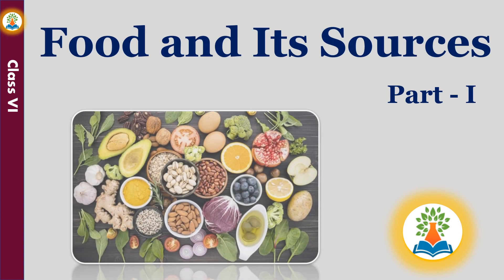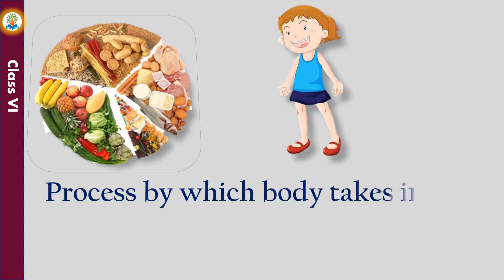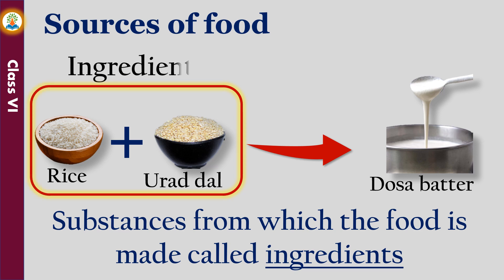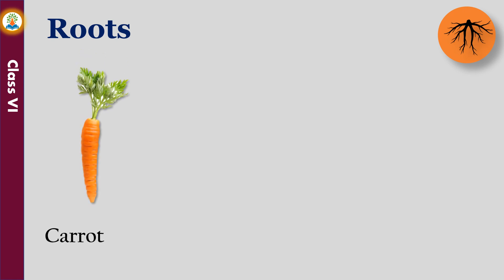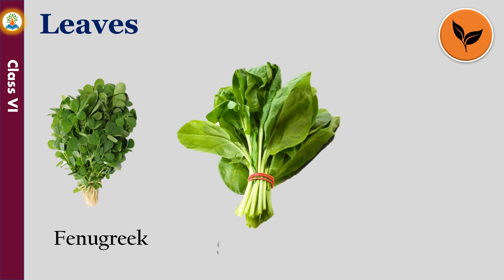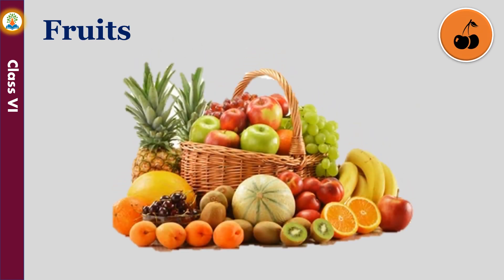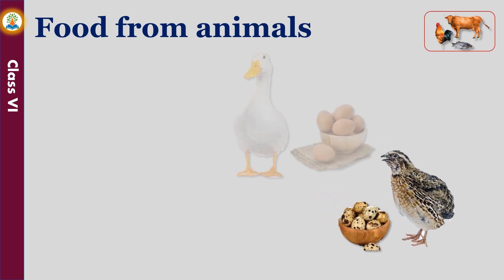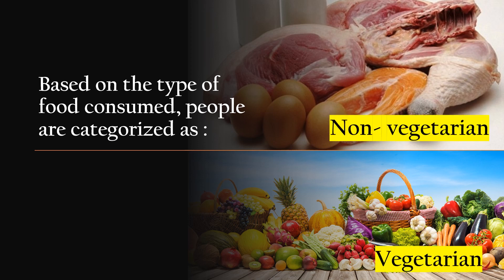Food and Its Sources | Class 6 | What is food for class 6? Why is food and nutrition important?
Food and Its Sources | Class 6| Science | What is food for class 6? Why is food and nutrition important?

Video content :-
sources of food
food from plants
roots
leaves
stems
flowers
fruits
seeds
food from animals